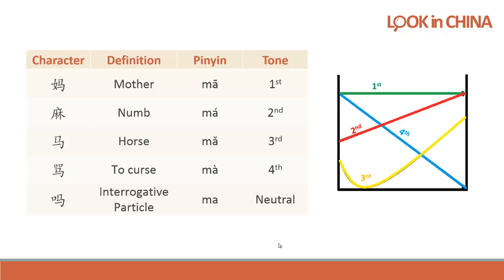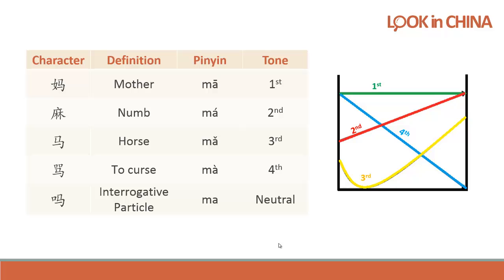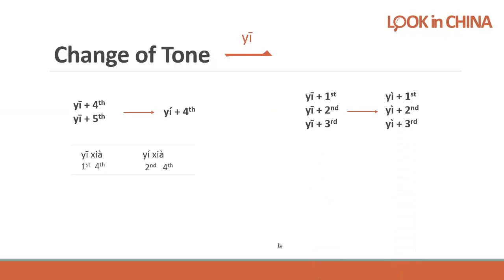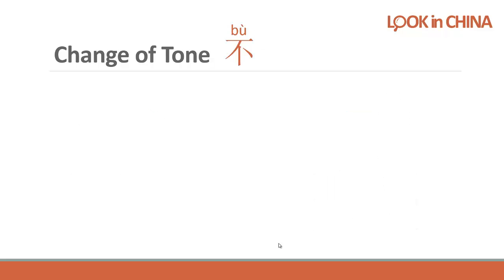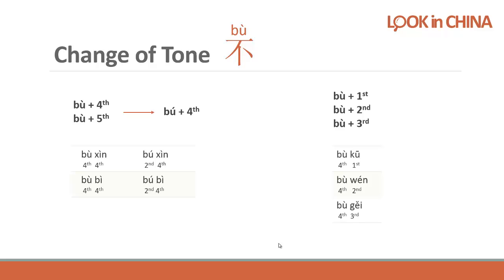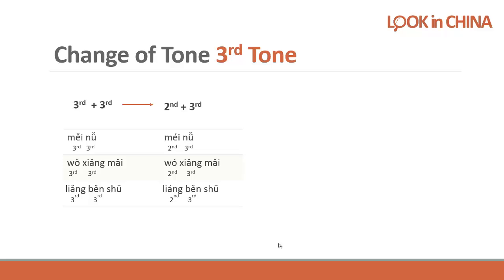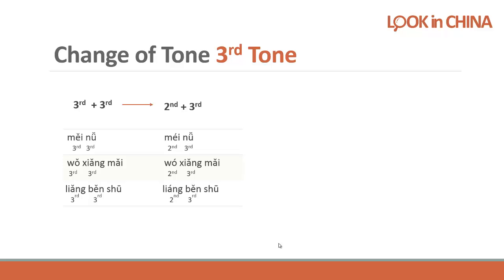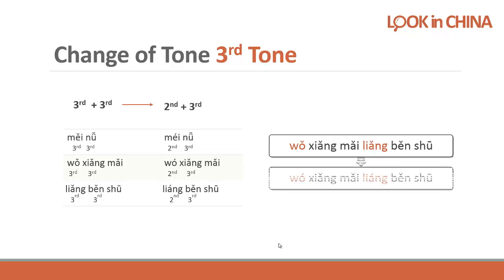L20 Change of tone - LookinChina.com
Pinyin can get overwhelming, especially because there are certain sounds in Mandarin that don't exist in other languages, and because of the 4 tones of Mandarin. This course breaks pinyin down into 20 short instructional videos with useful tricks to help you get the sounds spot on.